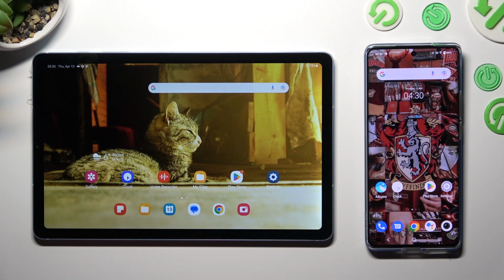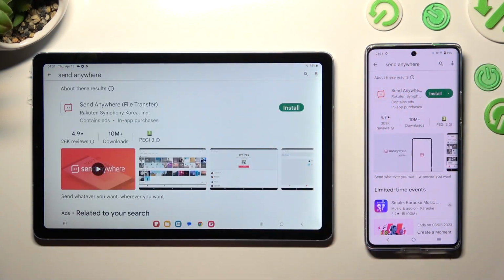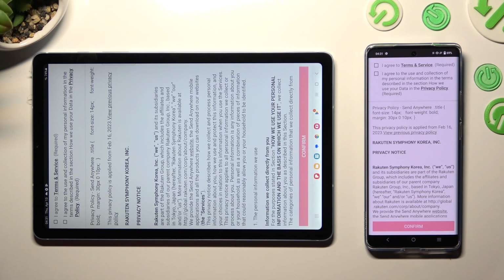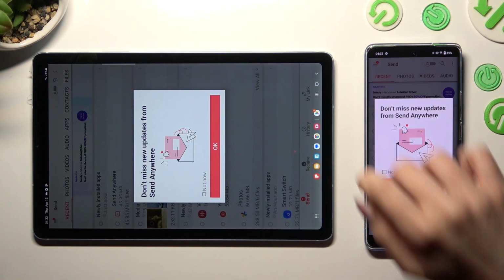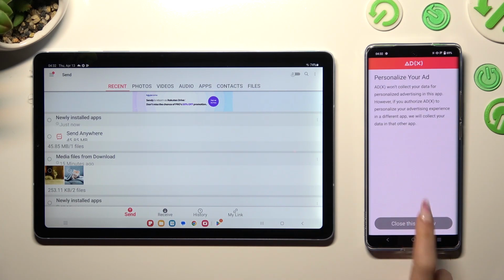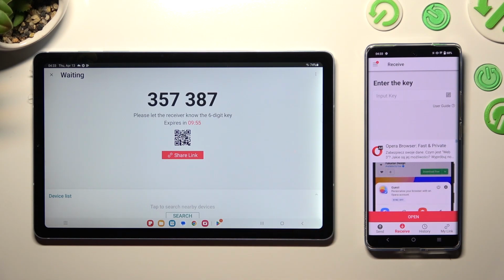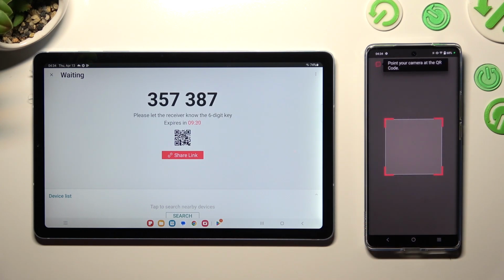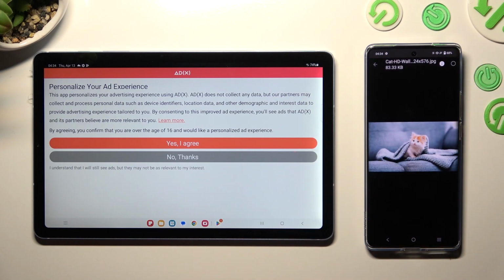How to Move All Data from Samsung Galaxy Tab S6 Lite 2022 to an Android Phone / Tablet?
If you're switching to a new Android phone or tablet from your Samsung Galaxy Tab S6 Lite 2022, you can use the Send Anywhere app to transfer all your data safely and quickly. In this tutorial, you'll learn how to use the Send Anywhere app to move all your data, including contacts, photos, videos, messages, and more, from your Samsung tablet to your new Android device.

How to Transfer Files from Samsung Galaxy Tab S6 Lite 2022 to Android Tablet? How to Copy Data from Samsung Galaxy Tab S6 Lite 2022 to Android Device?